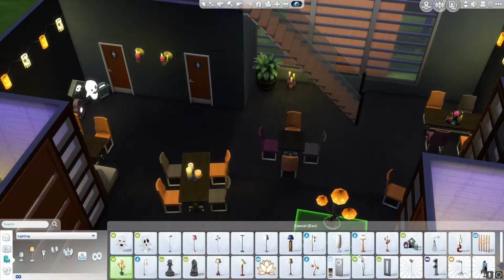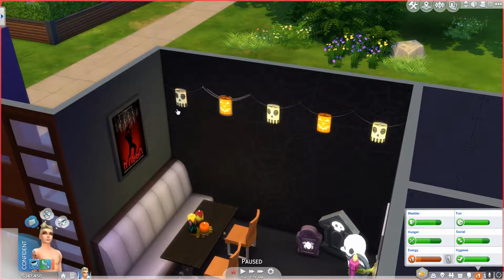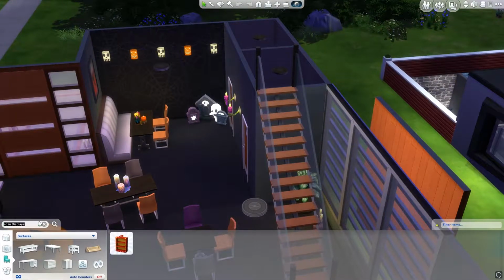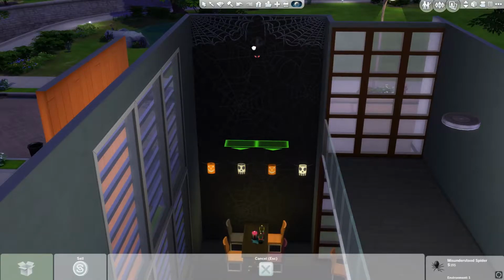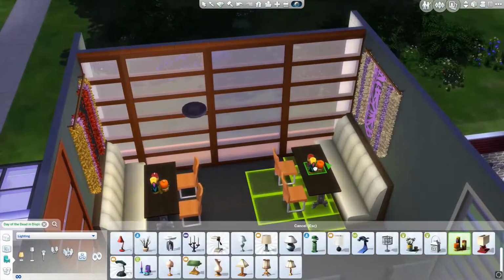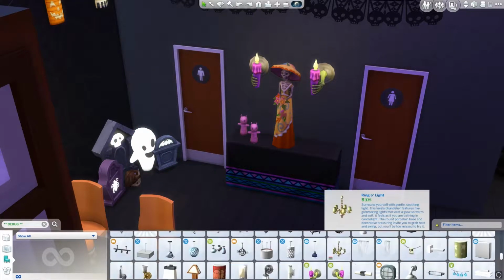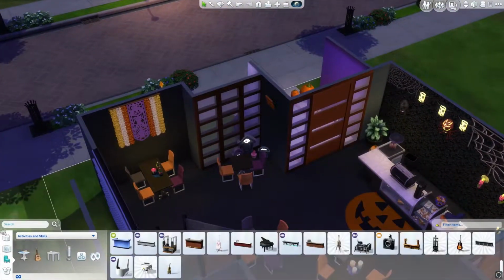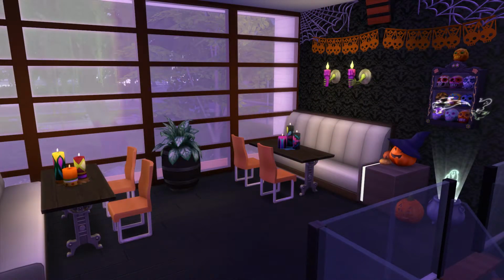The Sims 4 Speed Build - Trick or Treat Cafe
This Halloween throw a costume party at this Halloween-themed cafe!